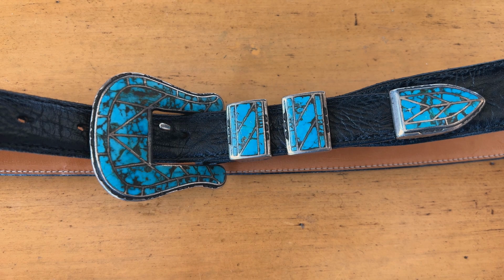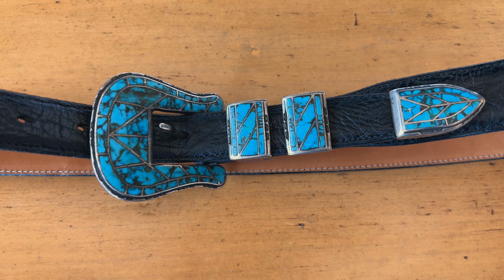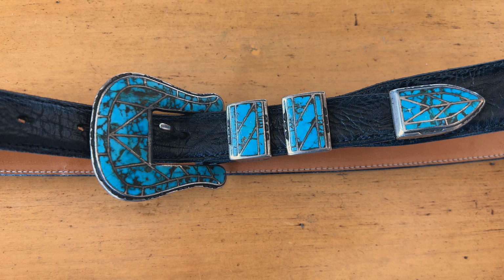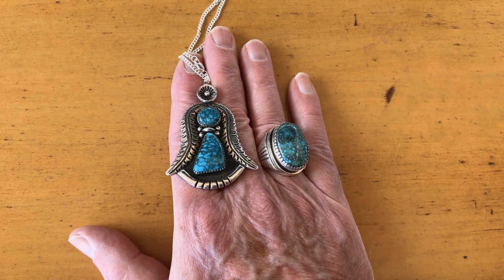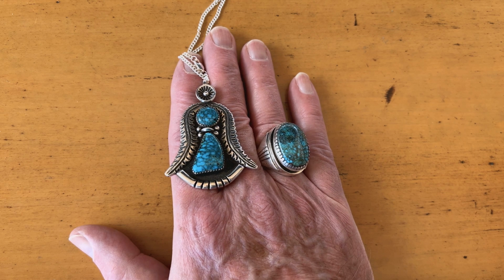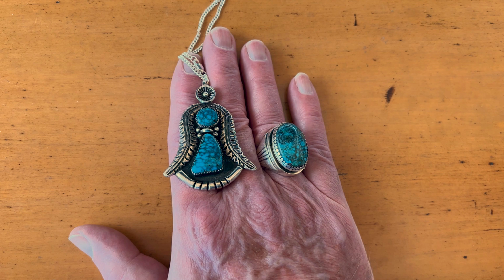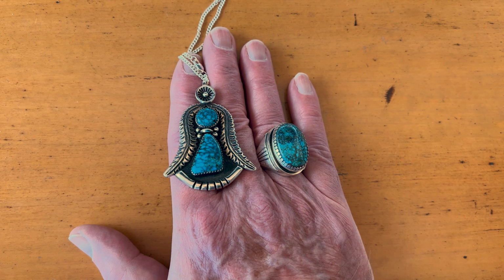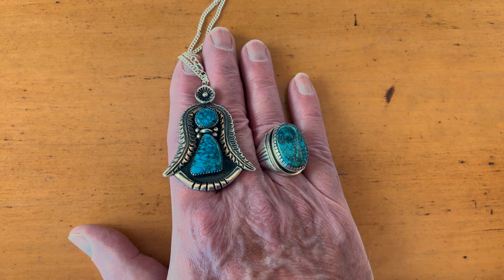Provenance and ID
On the social media turquoise groups a constant request is for identification of turquoise, both in cabochon and jewelry. In this video Mike discusses how difficult it is to identify turquoise but how we may use provenance to help do so.